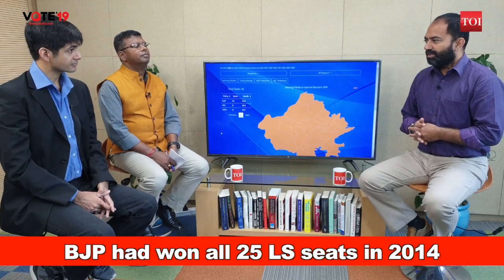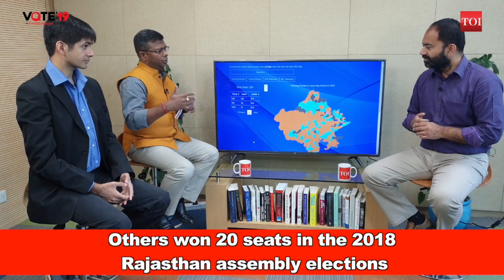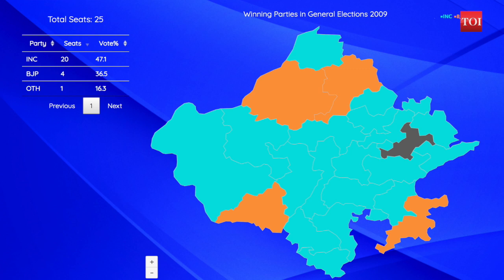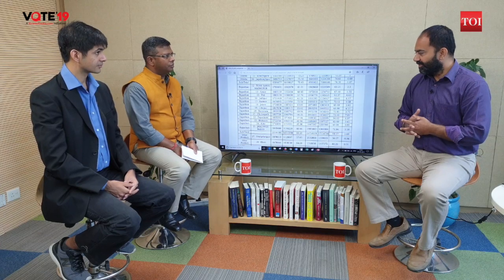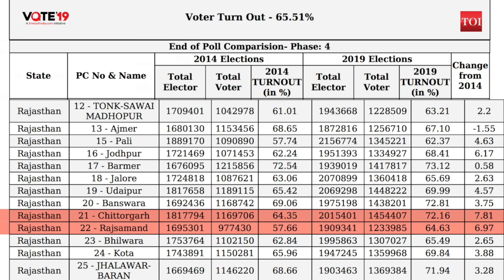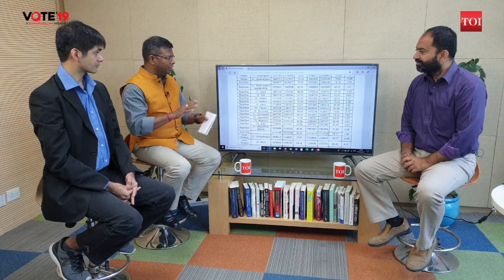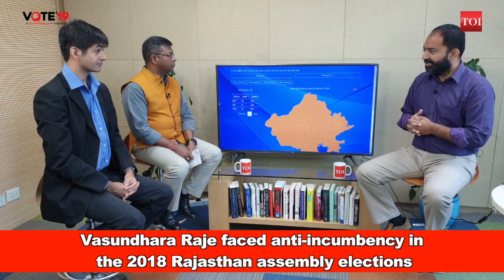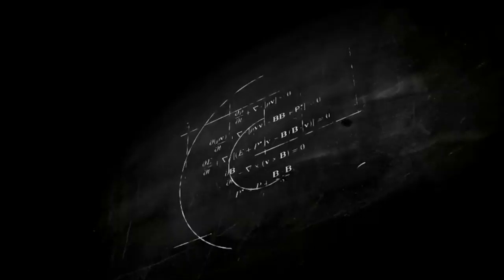Can Congress counter the Narendra Modi factor in Rajasthan?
It was the only state where Congress felt confident it would return to power in the assembly elections held in November-December 2018.